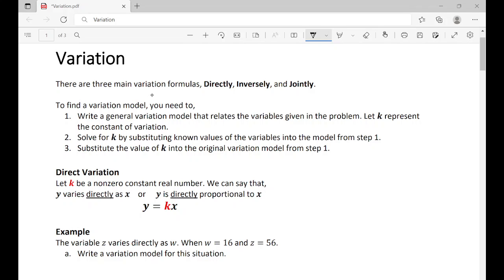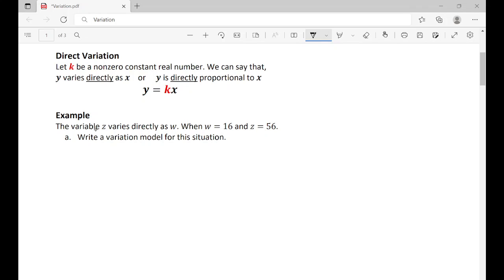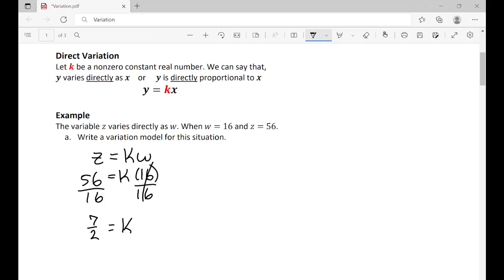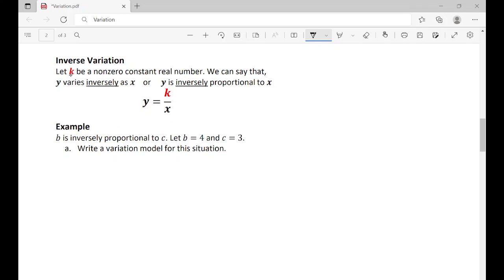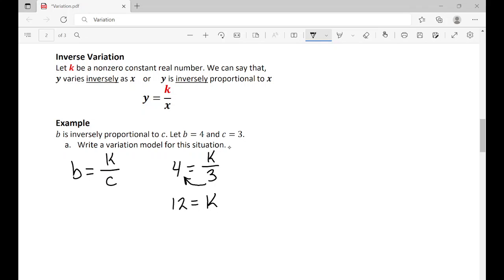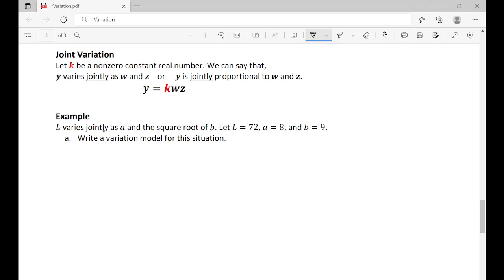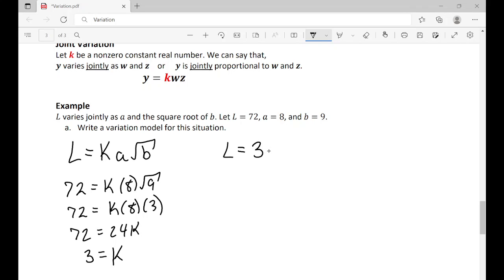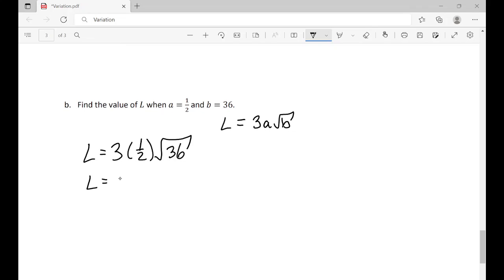Variation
Examples showing how to do direct, inverse, and joint variation.